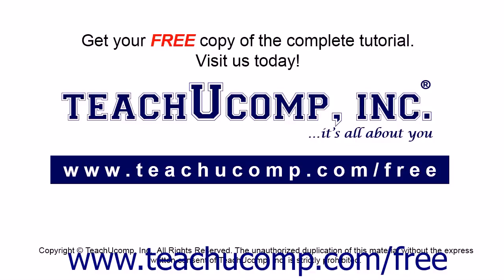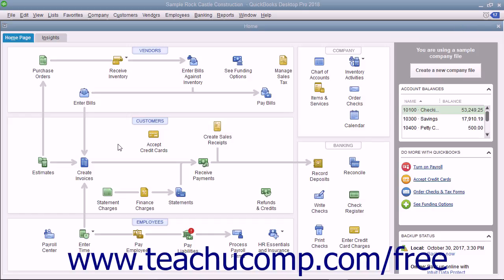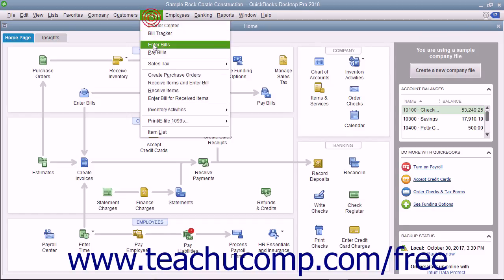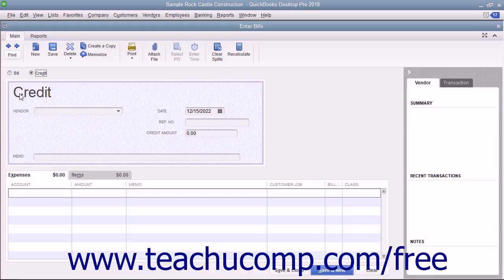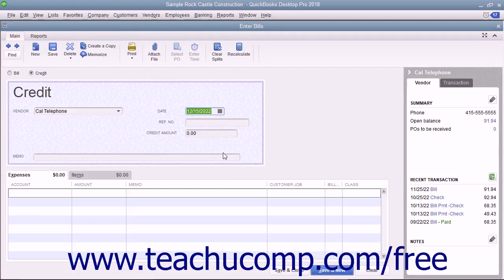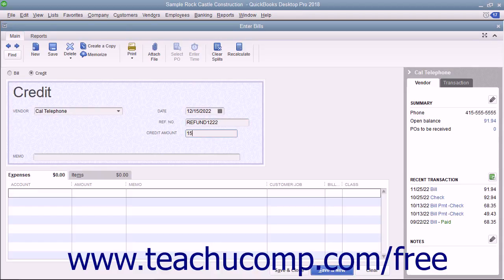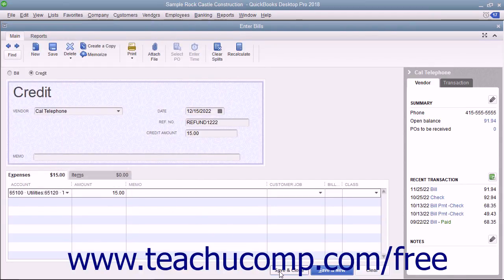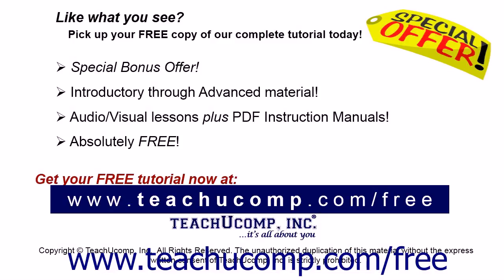QuickBooks Pro 2018 Tutorial Entering a Vendor Credit Intuit Training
Learn about Entering a Vendor Credit in QuickBooks Pro 2018 A clip from Mastering QuickBooks Made Easy. - the most comprehensive QuickBooks tutorial available. Visit us today!